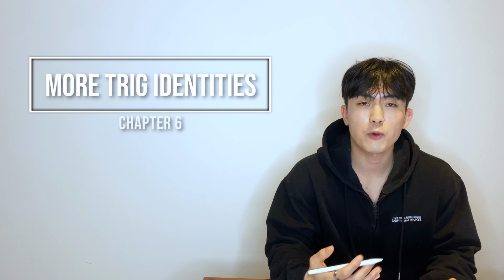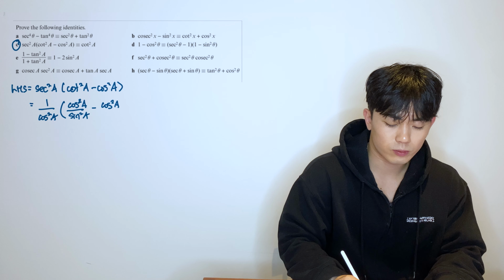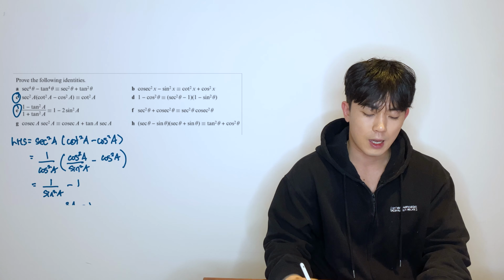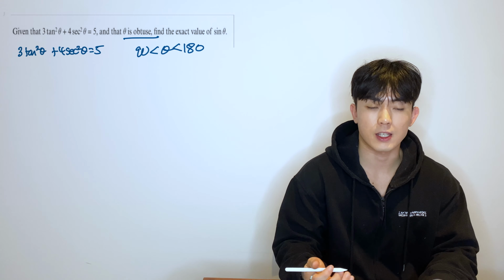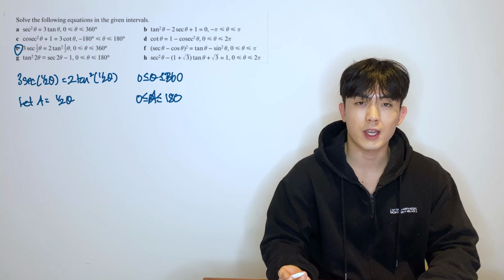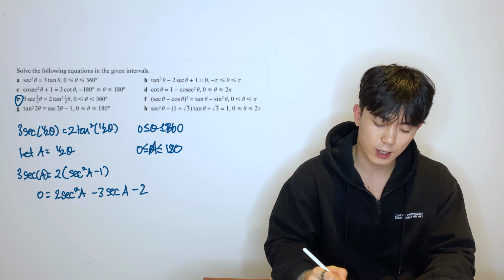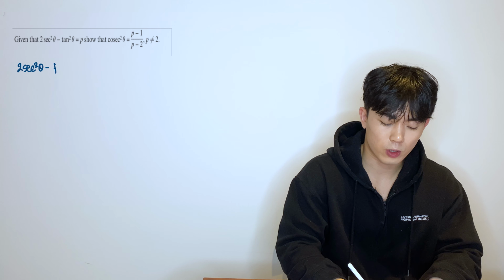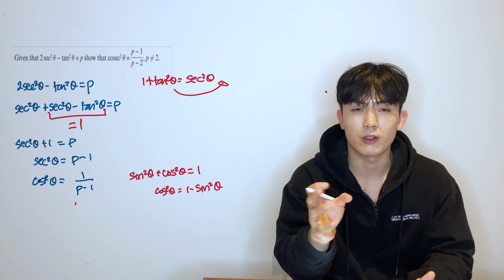A Level | Trigonometric identities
This video explains how to solve trigonometric identities.